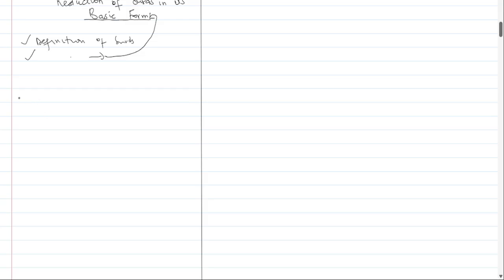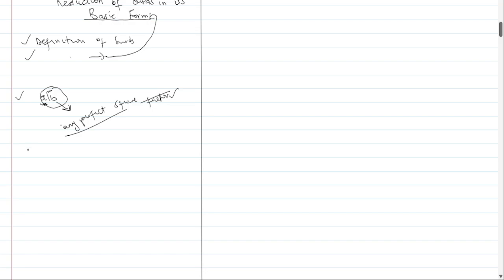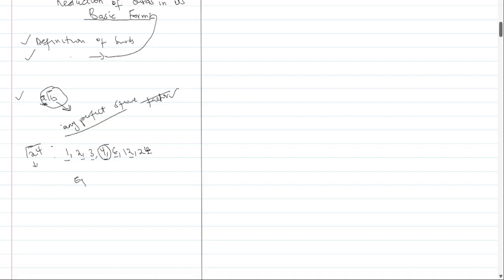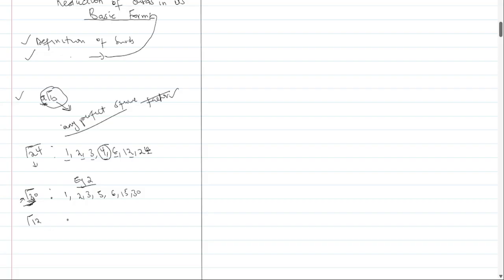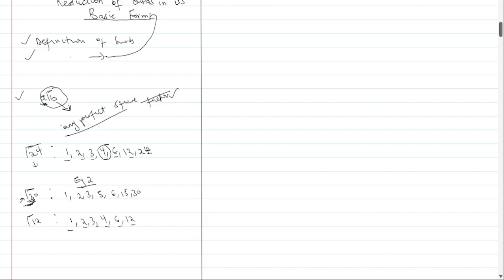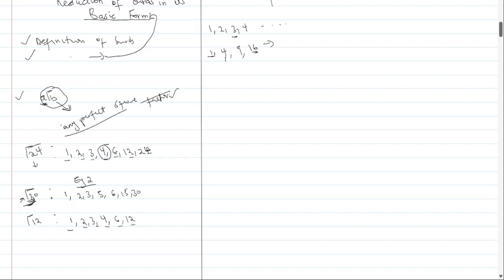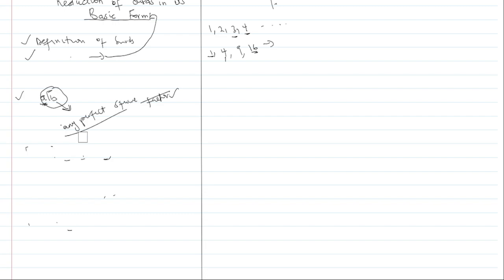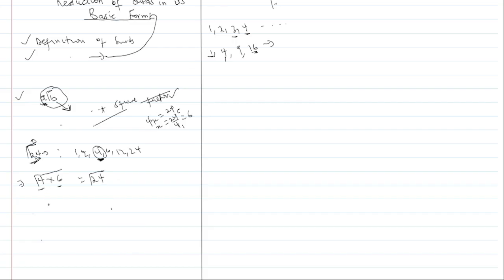Reducing Surds to Their Basic Form | WASSCE Mathematics #2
In this lesson, we continue our study of surds by learning how to reduce a surd to its basic (simplest) form.

Topics covered:

What it means for a surd to be in its basic form
Conditions a surd must satisfy to be in its basic form

This lesson is designed for Senior High School (SHS) students and anyone preparing for WASSCE Mathematics. Understanding how to reduce surds to their simplest form is an important skill that frequently appears in examinations.

By the end of this video, you will be able to:
✅ Recognize whether a surd is in its basic form
✅ Reduce surds to their simplest form correctly
✅ Apply the conditions for basic-form surds in exam questions

📚 Playlist: Surds for SHS & WASSCE Students